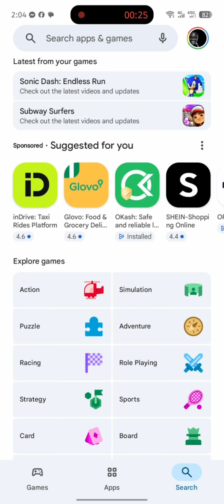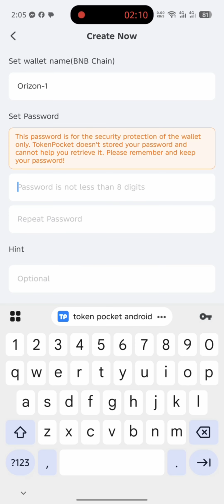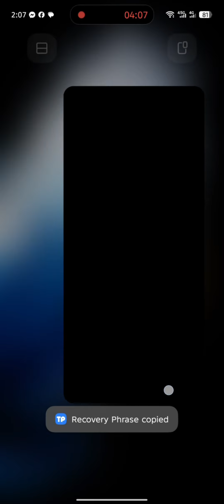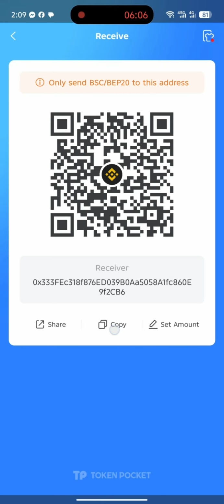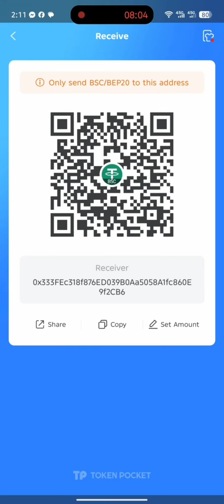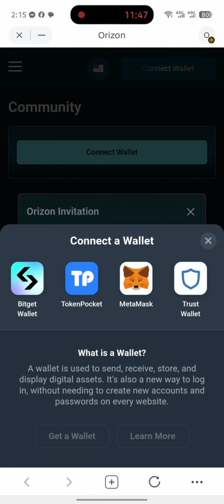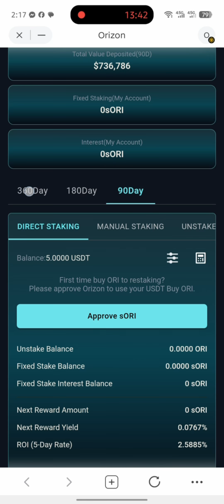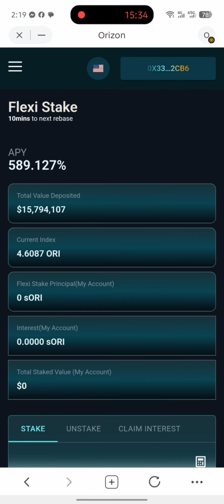How to Invest on Orizon DeFAI 3.5 (Step-by-Step) | Buy, Stake & Start Earning (Part 3)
Ready to make your first investment on Orizon DeFAI 3.5?

In this video, I'll walk you through the entire investment process step by step, so you can fund your account, purchase ORI, and begin staking with confidence.

This is Part 3 of the VOP Radio follow-up series and is designed especially for beginners.

In this video you'll learn:

✅ How to prepare before investing
✅ How to fund your wallet safely
✅ How to purchase ORI tokens correctly
✅ How to stake your ORI on the platform
✅ Common mistakes to avoid during the investment process
✅ Best practices for keeping your wallet and assets secure

If you've already watched Parts 1 and 2, this is the practical step where you put everything into action.

▶️ Part 1 – Why This Opportunity Matters
▶️ Part 2 – Understanding the System
▶️ Part 3 – How to Invest on Orizon DeFAI 3.5 (You're here)

If this tutorial helps you:

💬 Drop your questions in the comments—I read them all.